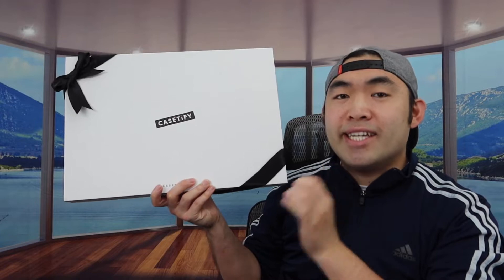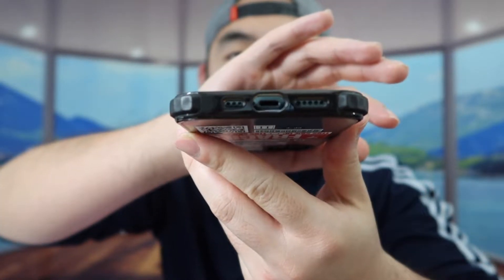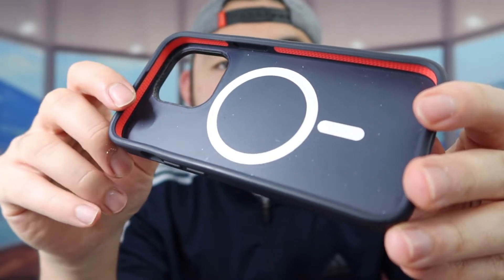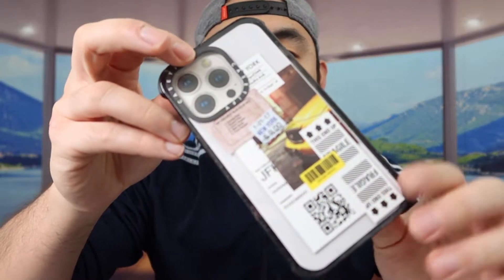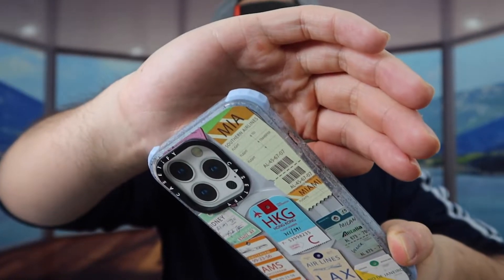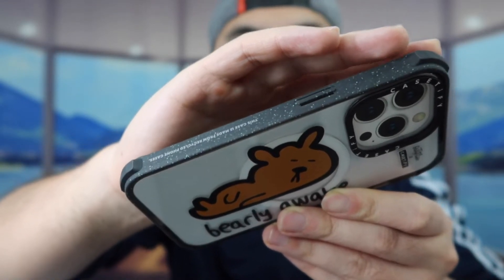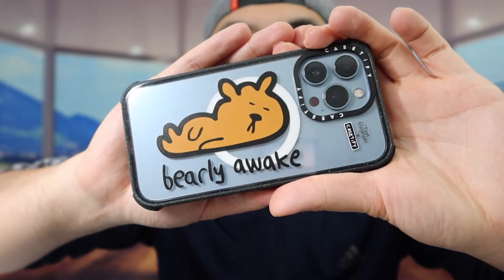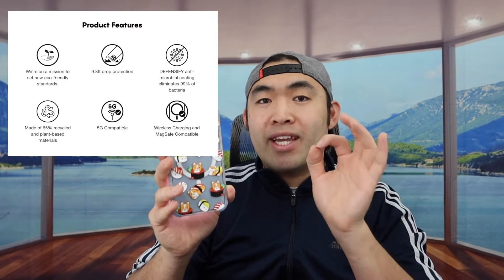Should You Buy? Casetify Ultra Impact Magsafe Cases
Are you trying to look for best full protection case & drop proof case that is customizable for your new iPhone 13, 13 Pro or 13 Pro Max? Check out the video to find out if this product is for you!